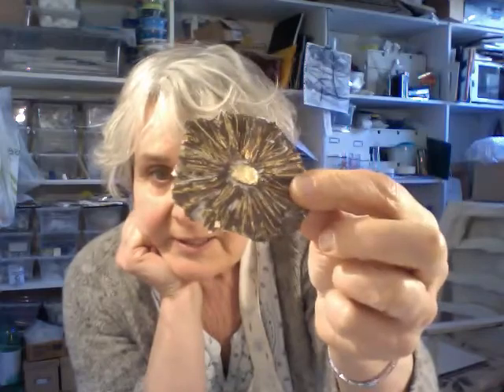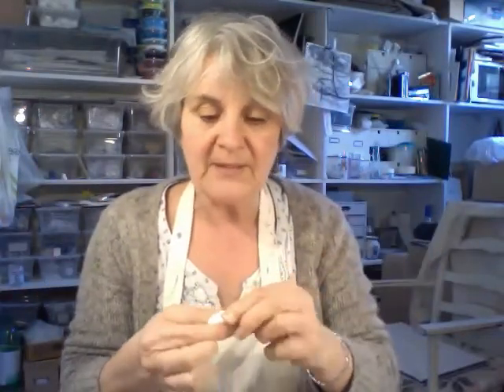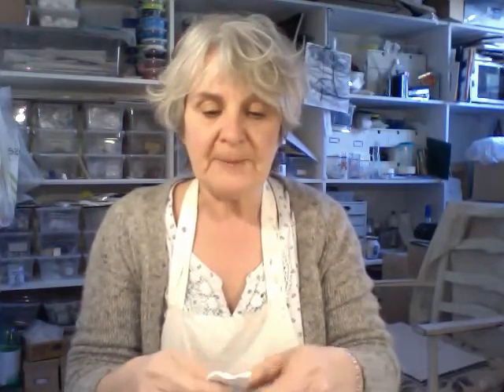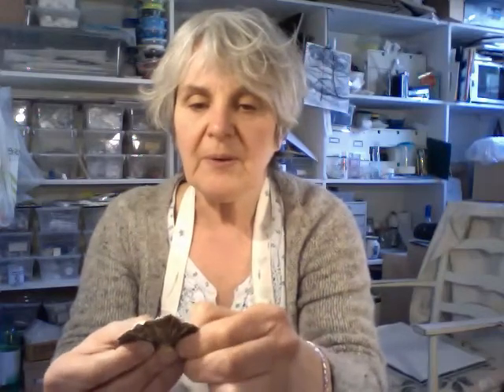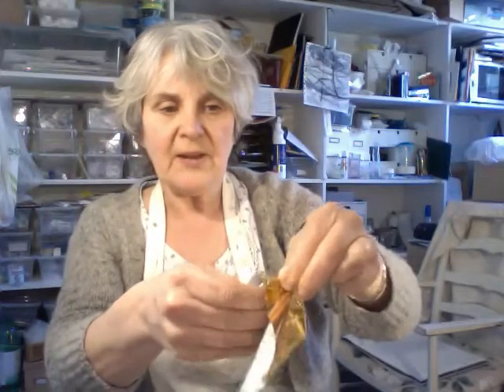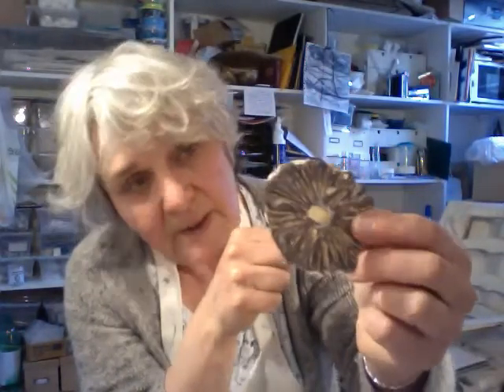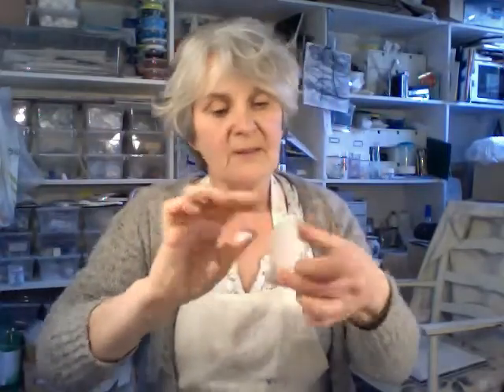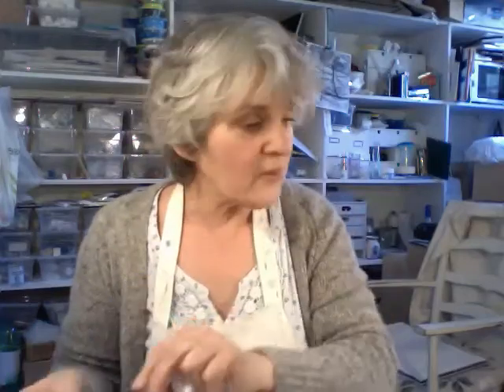Papier-Mâché Brooch - Strengthening with Milliput.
Air dried papier-mâché is excellent for pressing into moulds.
It can be easily strengthened with Milliput - a wonderfully versatile product that can also be gilded. This is a continuation of previous work in Series 1.
The possibilities are almost endless with this technique.